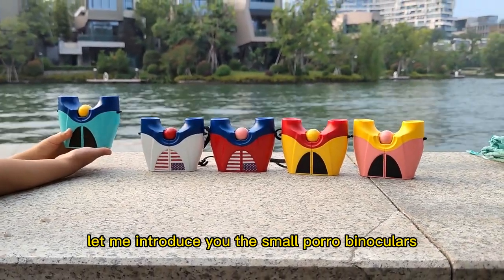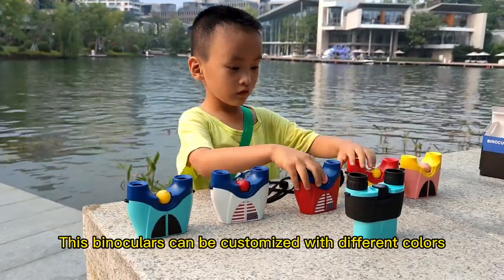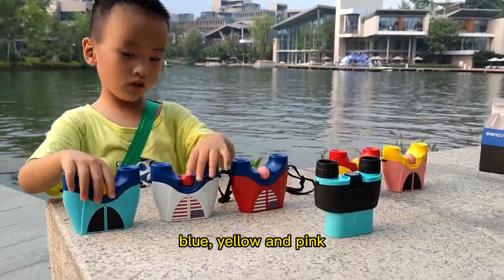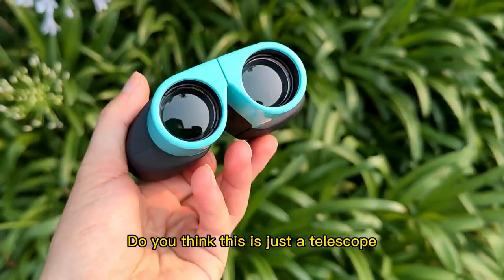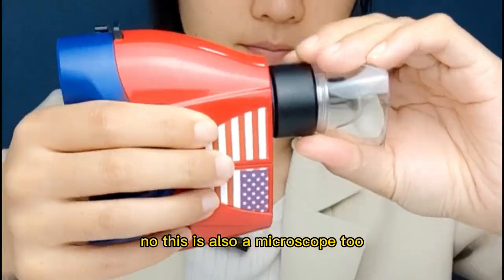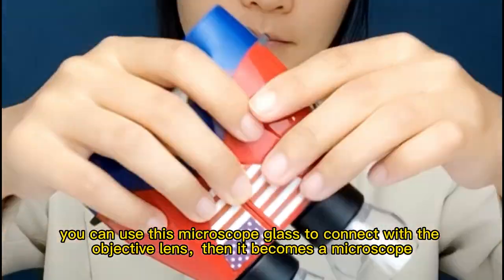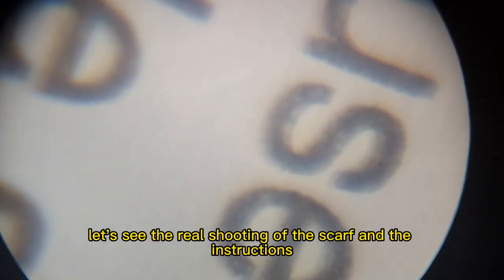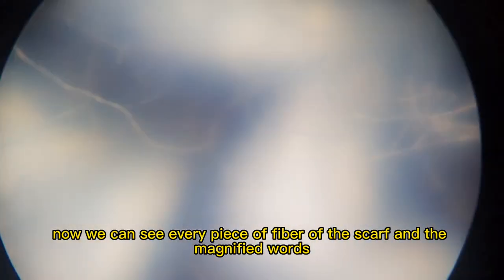High Definition Round Focus Binoculars Telescope With Microscope Glass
Quality Binoculars Telescope from China.
Xiangyang Youbo Photoelectric Co., Ltd quality manufacturer from China.